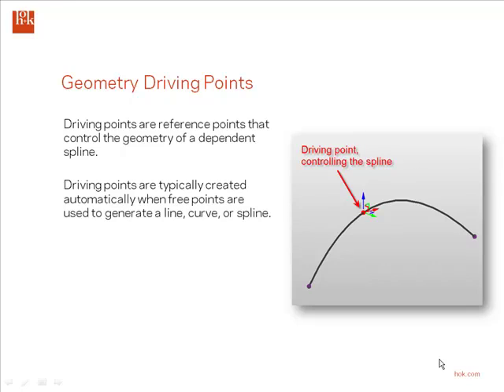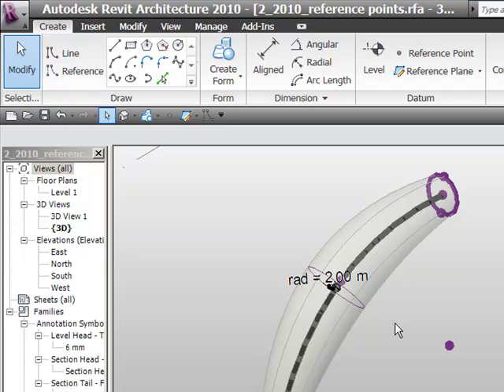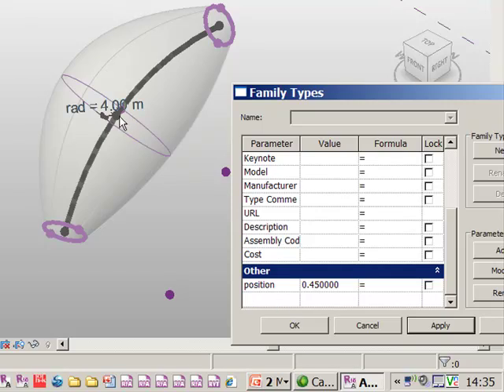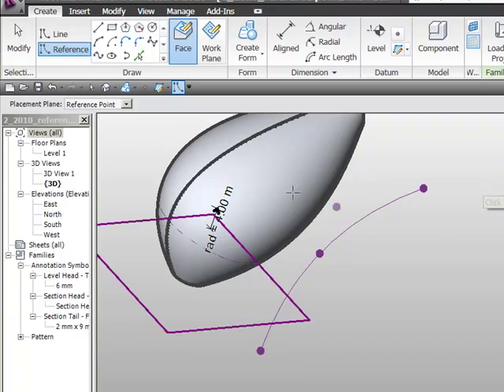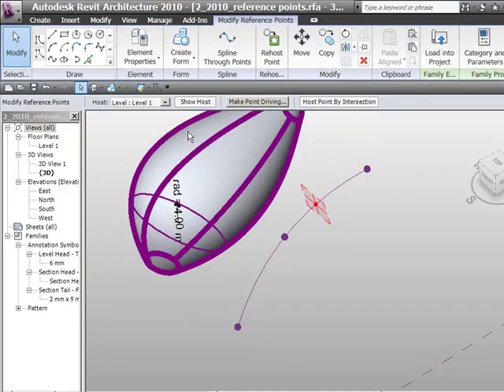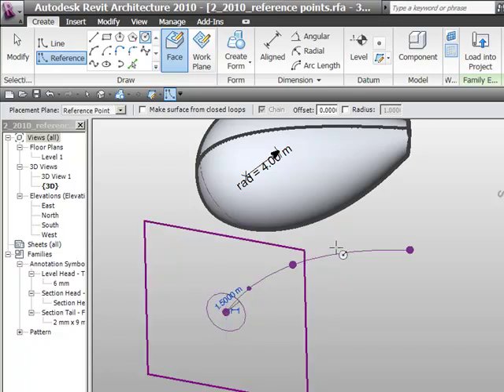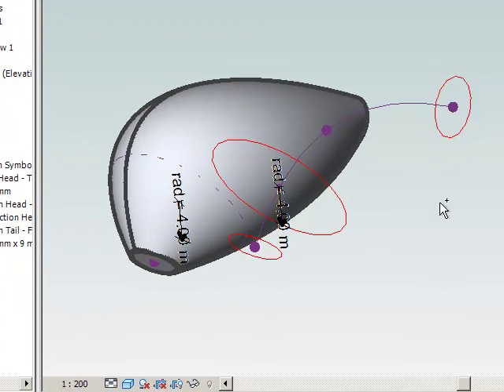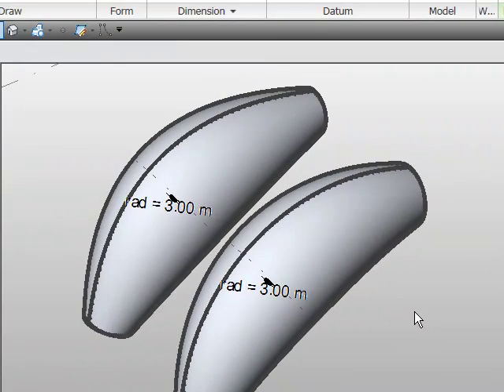Understanding Hosted points in Revit Architecture 2010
This video is another extract from a recent class I gave to my HOK collegues on how points and hosted points work in Revit Architecture 2010.